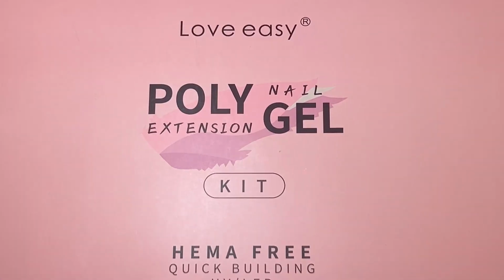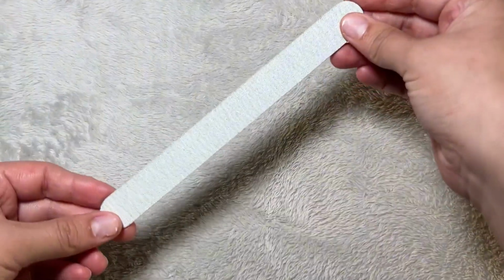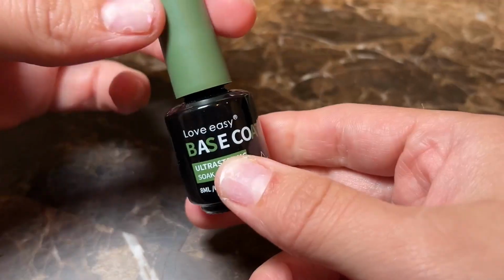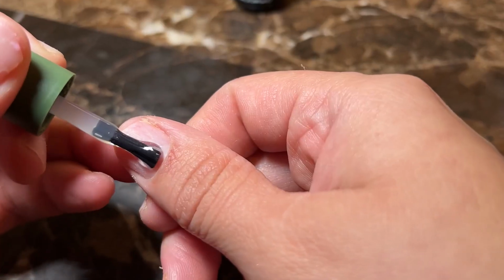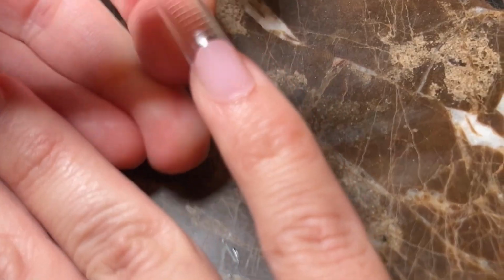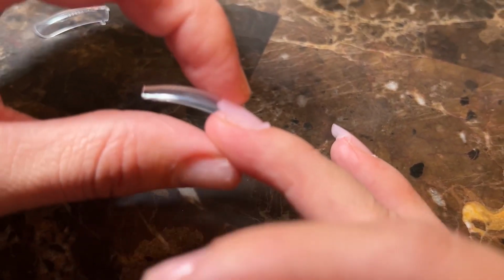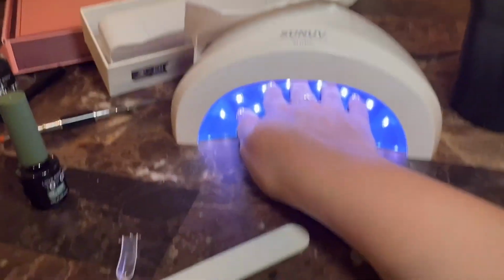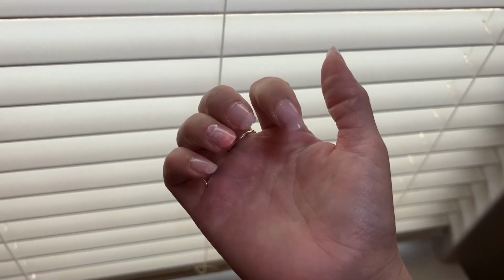Love Easy Poly Gel Nail Kit Honest Review | Easy DIY Extension for Beginners!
Are you looking for an easy, beginner-friendly way to do your nails at home? In this video, I review the Love Easy Poly Gel Nail Kit that comes with 6 beautiful colors, a base coat, top coat, nail tip extensions, and even a slip solution!

✨ Hema-free and safe for sensitive nails
💅 Includes everything for DIY gel nail extensions
💖 Nude pink, white, glitter, and more color options
🔆 Perfect for almond, square, coffin, and French nail shapes
⚡ Long-lasting up to 28+ days

This kit is super simple to use and great for those new to poly gel nails. If you're tired of salon prices and want pro-quality nails at home, this might be perfect for you!

🛒 Price: $19.99
📦 Ships to Bangladesh with import fee deposit
👉 Visit the Love Easy Store on Amazon for more options!

📺 Watch till the end for the full step-by-step tutorial!